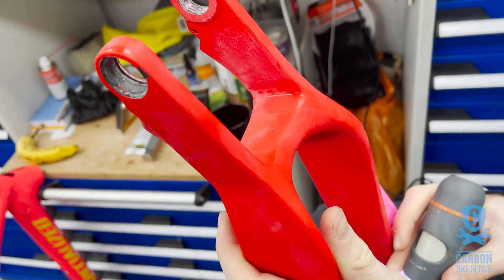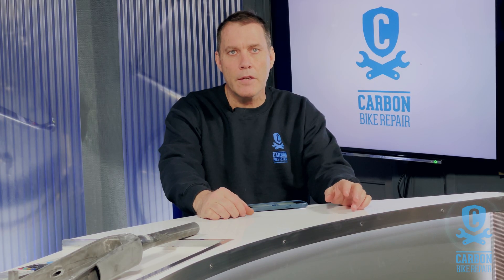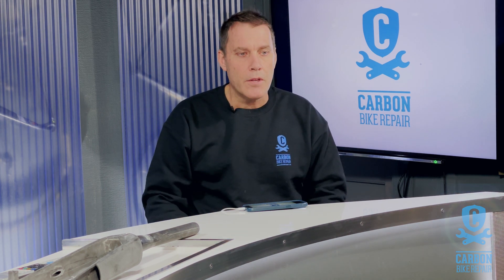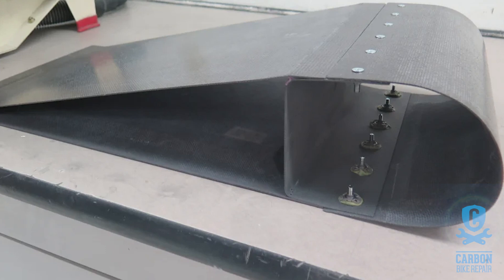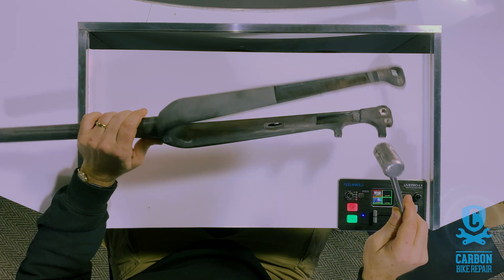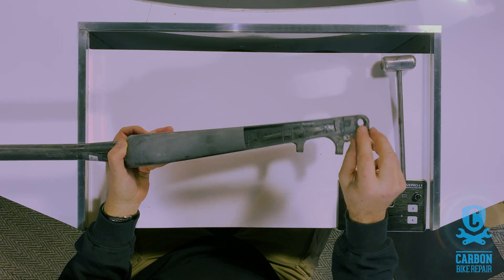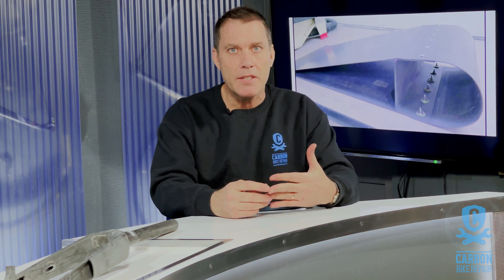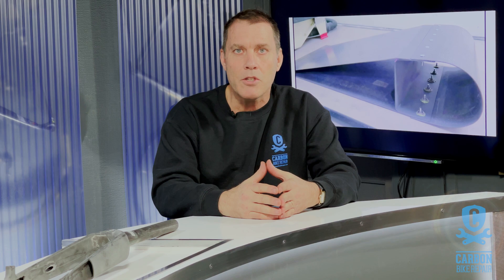MYTH BUSTING - CARBON TAP TESTING..NOOOO!!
Tap testing carbon. Is it unreliable and why should I not do it to find fractures? Well watch this if you are EVER tempted..!

About Carbon Bike Repair Ltd (CBR)
Carbon Bike Repair was founded in May 2013 by our Managing Director, Rob Granville.  CBR are specilists in carbon fibre bicycle repair, paint restoration and custom resprays.  You might have seen Carbon Bike Repair being featured on Global Cycling Network (GCN) back in September 2018.  CBR has grown extensively since Ollie from GCN visited us, offering a number of services ranging from bicycle health checks, carbon repair, paint restoration and full custom resprays based in Leatherhead, United Kingdom and Johannesburg, South Africa.